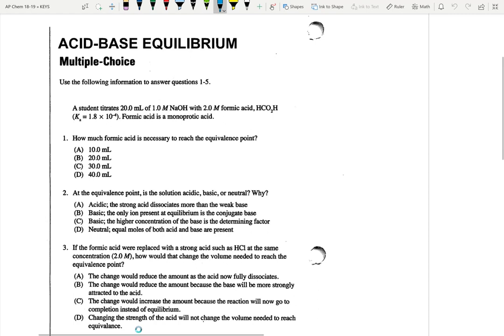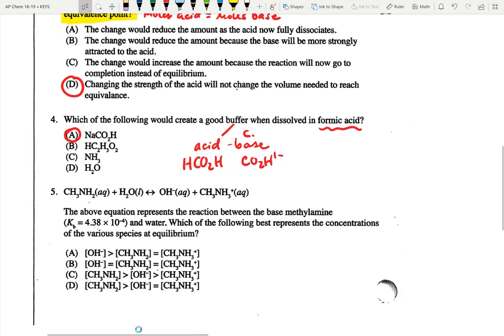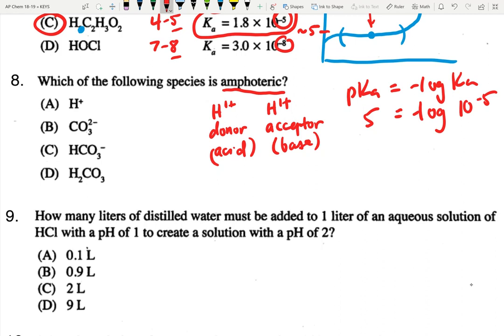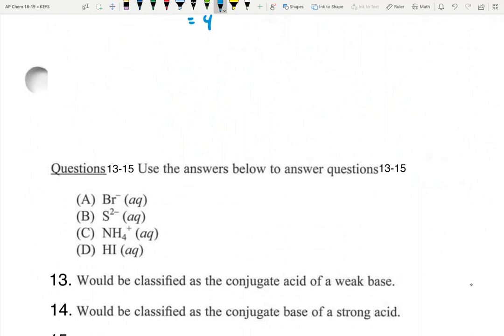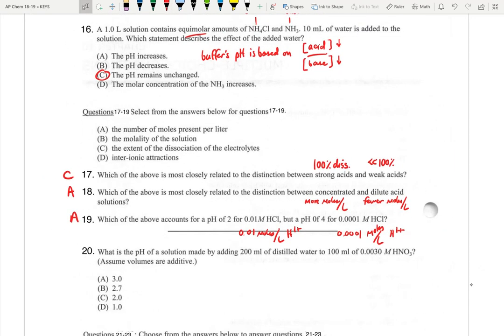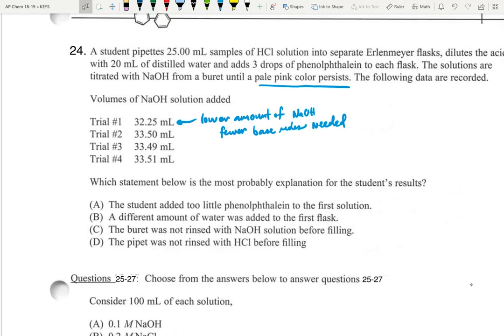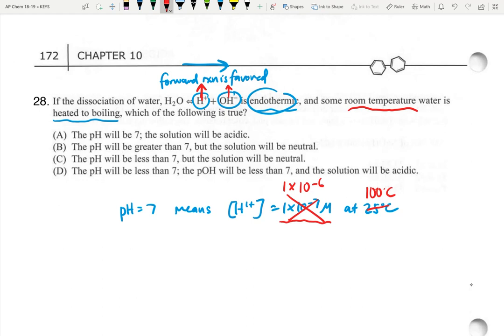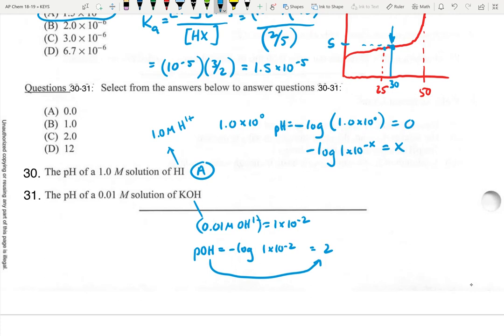Acid Base MC Review walk-through